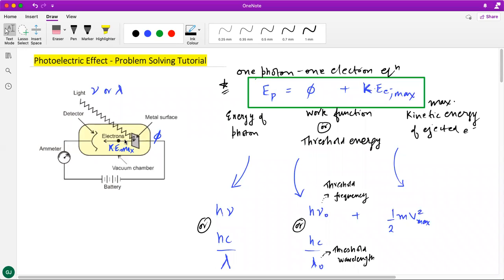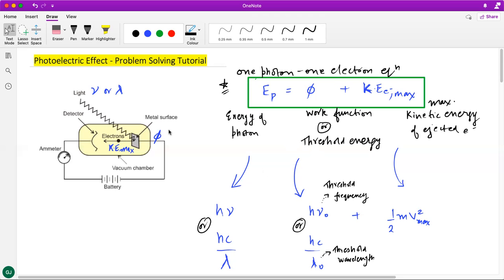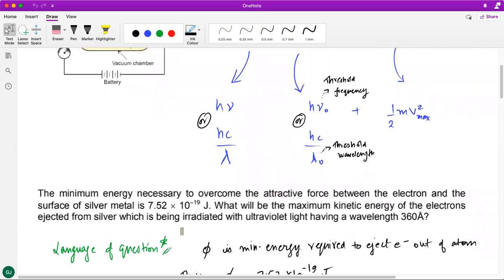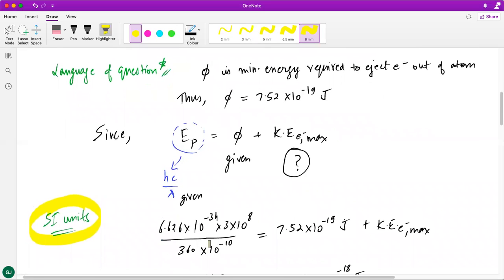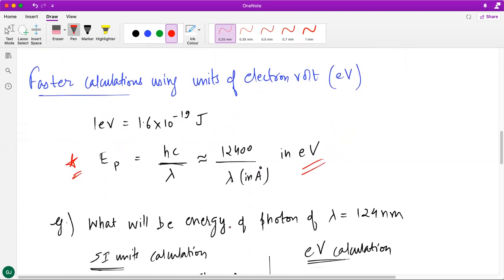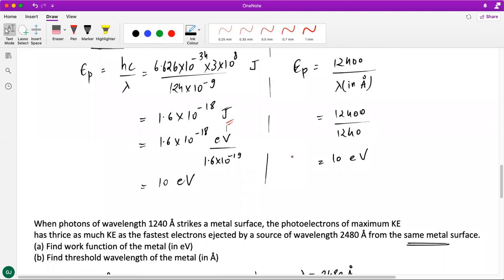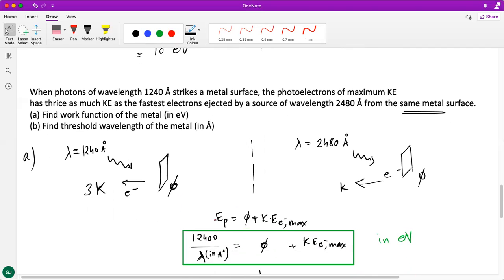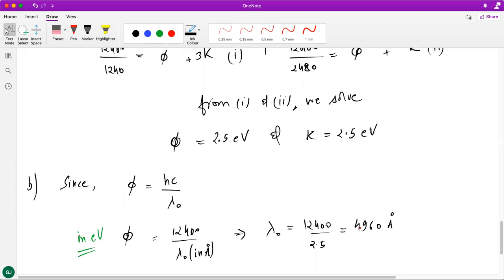Atomic Structure - Lec 5 (Part 2/2) - Flagship 2023 - GJCH (Dec13, 2020)